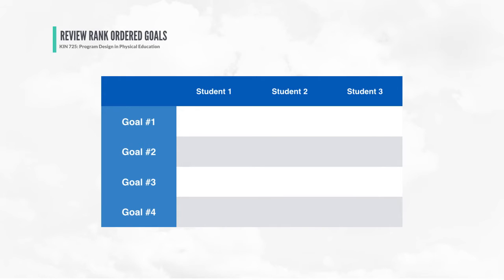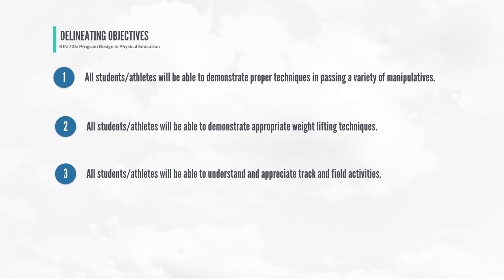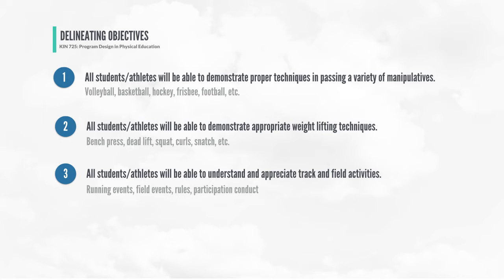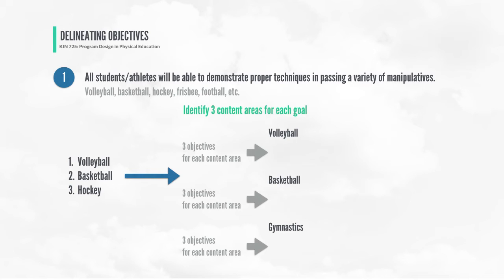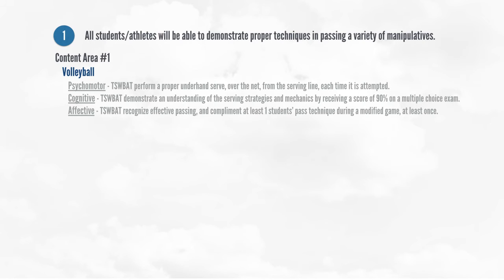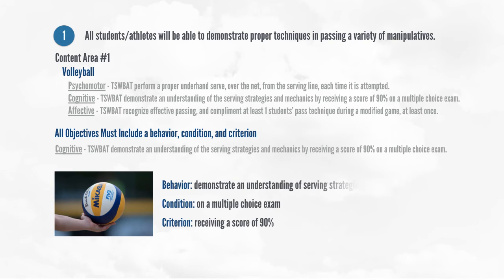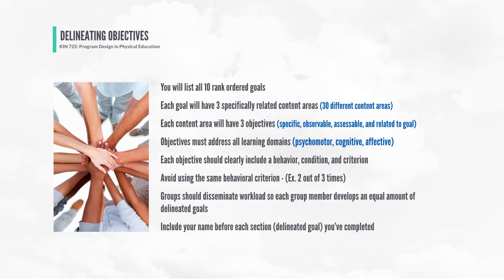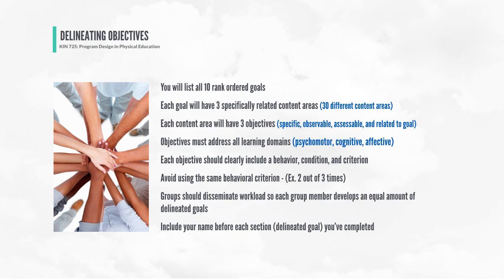KIN 725 Step 4 Delineating Objectives